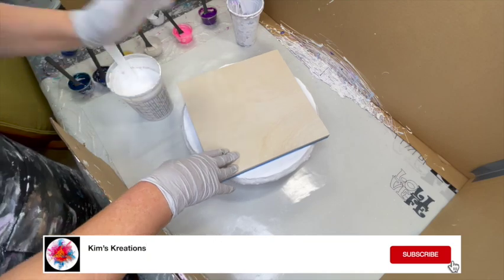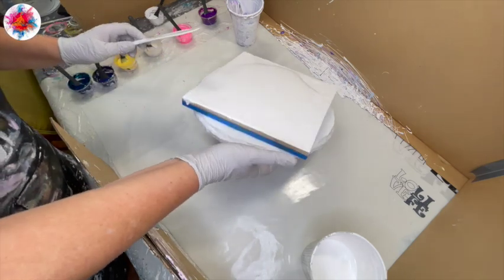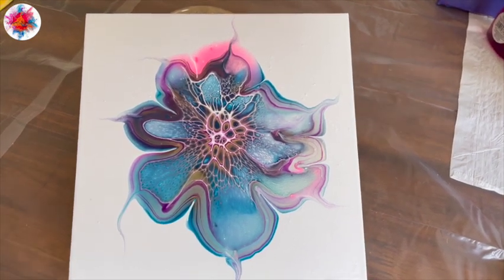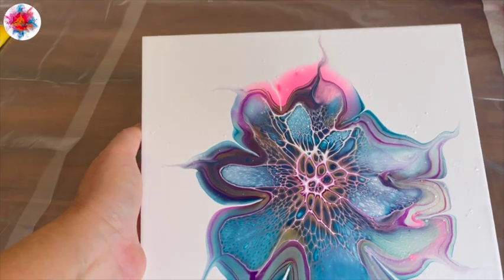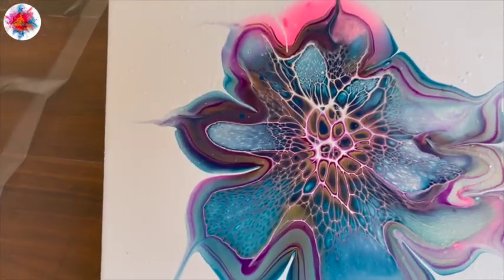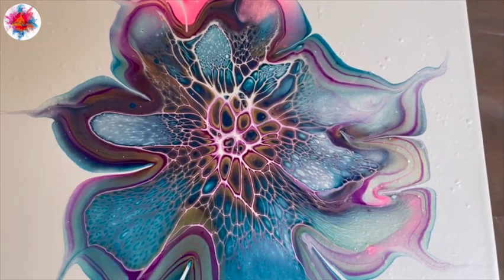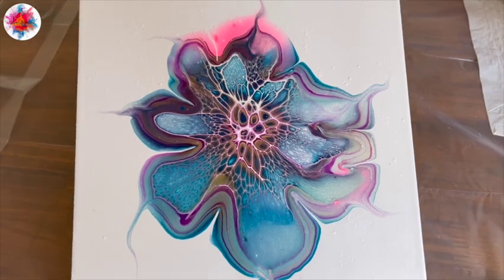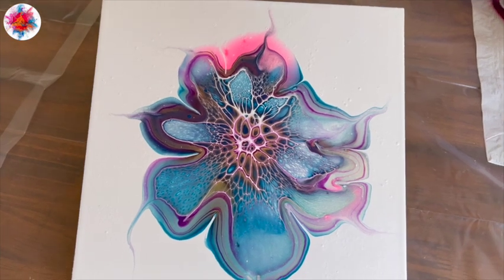#85 Floating Bloom | Couple of New TLP colors | Bloom Technique | Shelee Art Style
Blooms are bloomin’ hard to do!! I keep going for them though as they are just so cool looking when you get something decent.

This one is really pretty but DAY-AM the air bubbles in my pillow paint 😱🤷🏻‍♀️😱! I have no idea what to do with this painting now….toss it, sand it around the bloom intself and re paint or somehow embellish it?! I’m leaning toward embellishment. This will probably make a comeback in a future video. ☺️

The colors I used in this piece are:
Liquitex Basics - Prussian Blue Hue
🐷 - Sapphire
🐷 - Brûlée
🐷 - Afterglow
Golden - Permanent Violet Dark
Arteza - Pearl Golden Hour

This coming weekend is the Christmas in July 25 artist collaboration! July 23/24/25. Please join us and chat live the artists - it’s sooo much fun!

All times listed are Pacific Times

9:00 AM It's Art by Donna M

9:15 AM Colorist

9:30 AM Artista Ruchi

9:45 AM Louise McKay Art

10:00 AM Annukka Fluid Art and Design

10:15 AM Matilda and Josephine

10:30 AM JB Pour Art Janja Bremec

10:45 AM Sketching Greyhound

11:00 The Morning Pour~With Holly

12:15PM Arts With Gie

12:30PM Tiffany Remijn

12:45PM Cynthia Porter Studio

1:00PM Acrylic Creations by jwitty

1:15PM Amy's Acrylic Artistry

1:30PM Kims Kreations

1:45PM Pouring Together With Lance Travis

Monday July 25 All times are Pacific

3:00PM Cass Creations

3:15PM Phoenix Flow Art

3:30PM Lori Houston Art

3:45PM Heema Art

4:00PM Camile Amoy Art

4:15PM Oak by Betina

4:30 Kelly Marshall Art

4:45PM NK Artistry Creations

This helps me grow my channel.  It doesn’t cost you a dime and the next time I upload a video, YouTube will alert you. It’s a great way to show your support.

-Kim